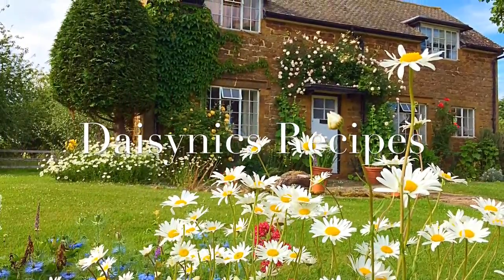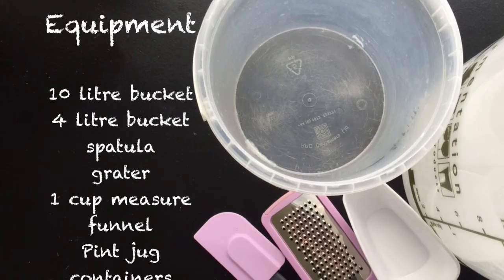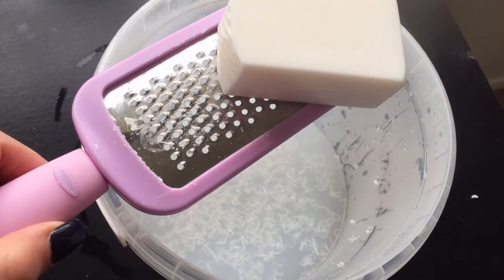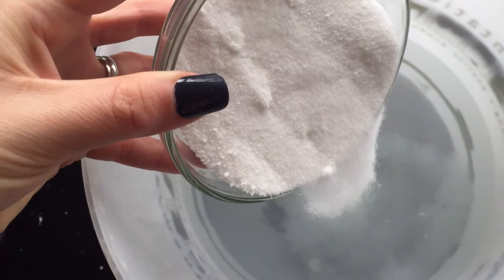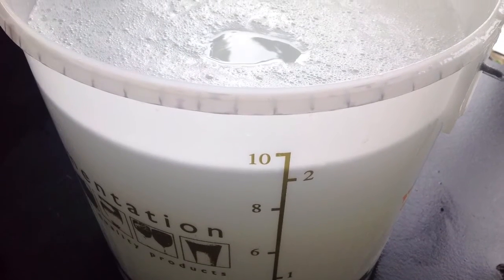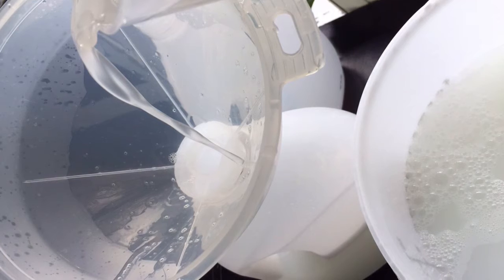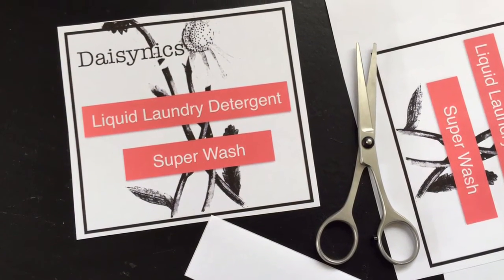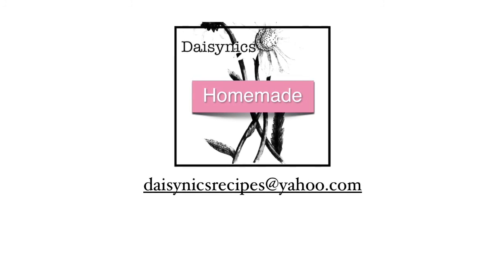DIY Super Wash Liquid Laundry Detergent Recipe uk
This is a very quick and easy recipe that makes 10 litres of concentrated detergent. Use 100ml per wash into your drum. Shake well before use as can be thick, shaking will help it to pour easier this detergent recipe dose not settle or separate as it is concentrated.